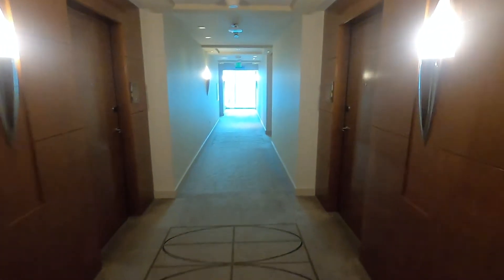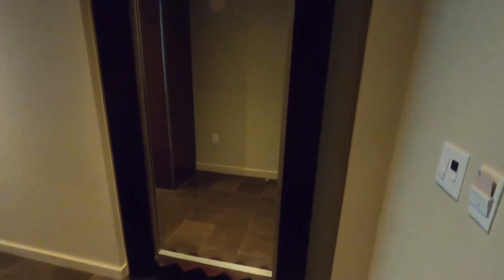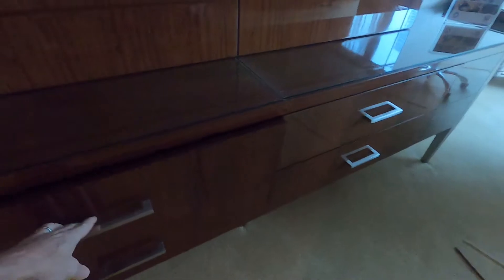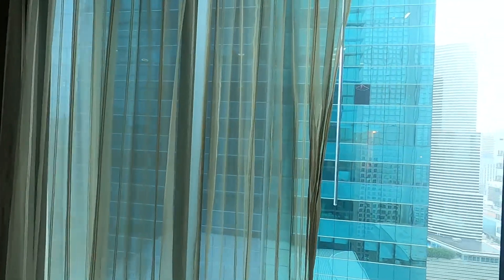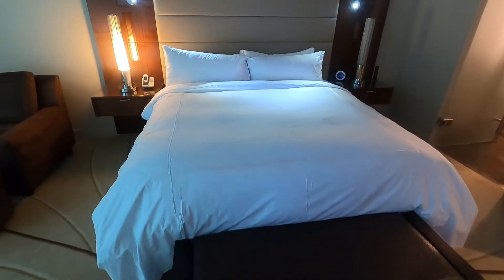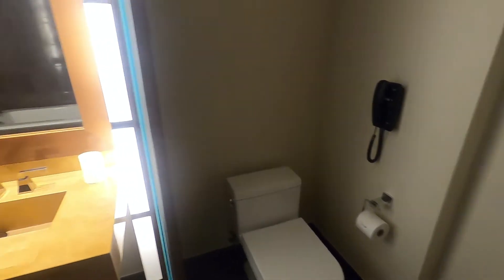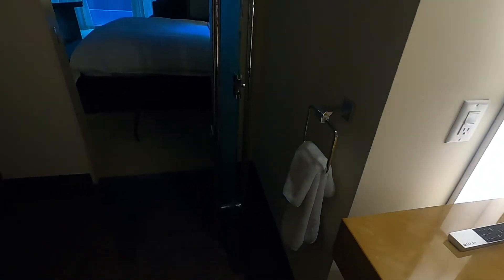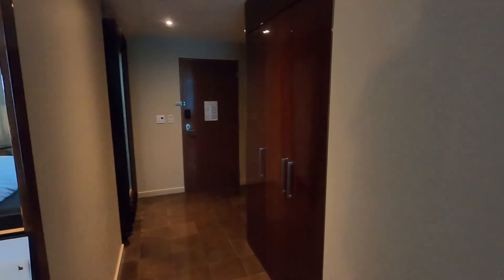JW Marriott Marquis Miami Room Tour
A room tour of the luxury hotel, JW Marriott Marquis on Biscayne Boulevard in downtown Miami, FL. Approximately 15 minutes from Miami International Airport, and 5 minutes from PortMiami.